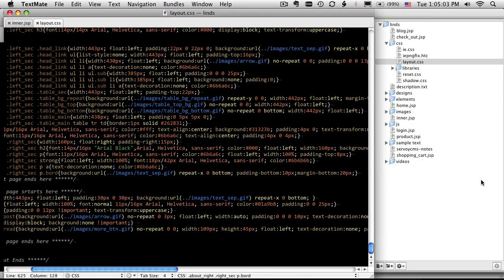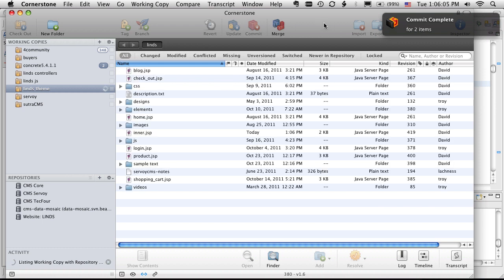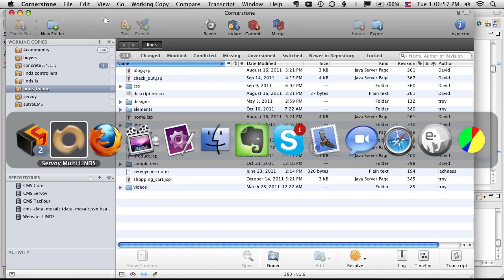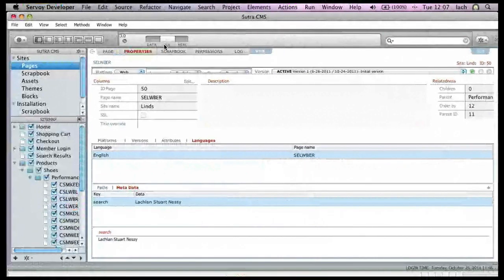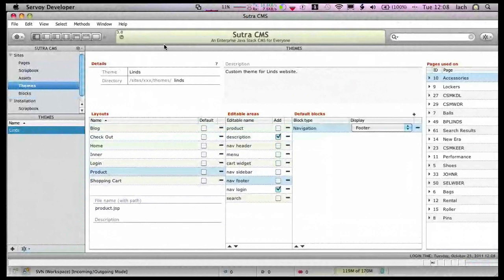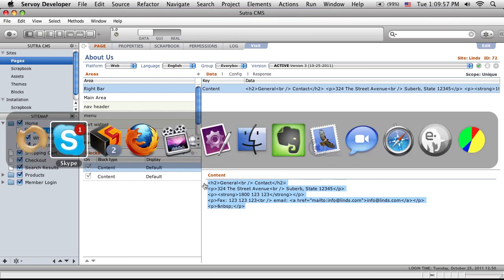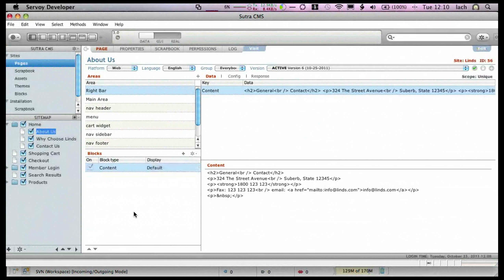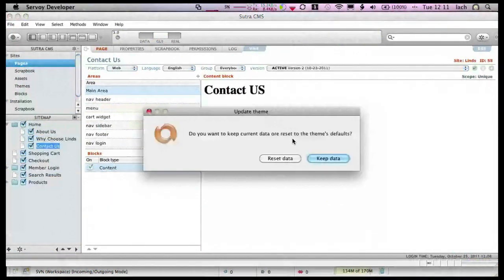Coding Session #9 (7 of 7)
Title: Sutra CMS Server-side Programming

We're in the advanced stages of a website build with this coding session. Not only is there lot's of Servoy code going on but you get an idea of how we team program, manage multiple development machines with SVN and how we run testing and track down new bugs with Sutra CMS.

Even though the task is website and Sutra CMS based, this video is useful for Servoy coders of all types because of the heavy emphasis on coding.